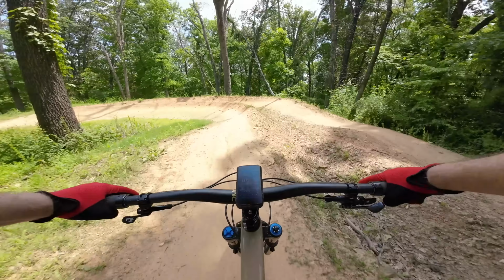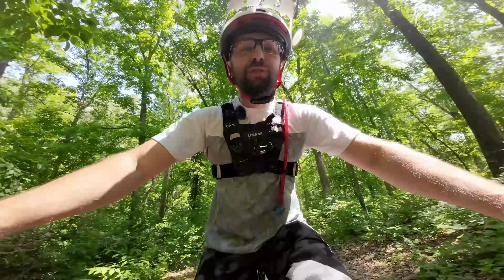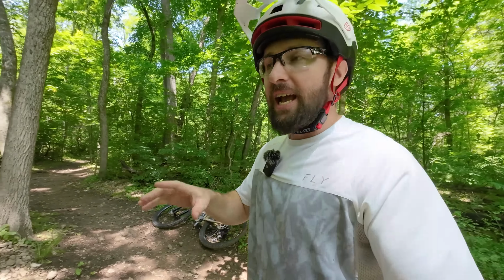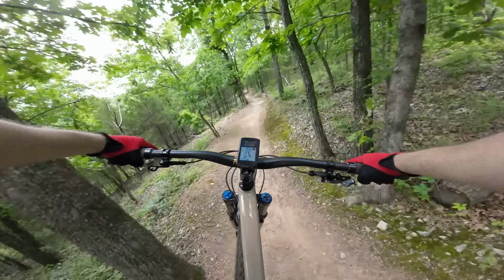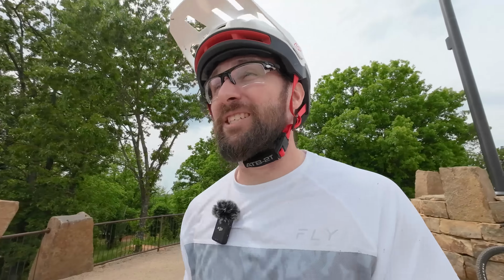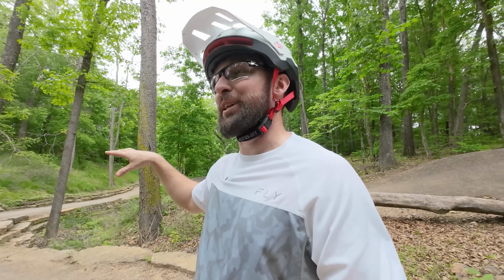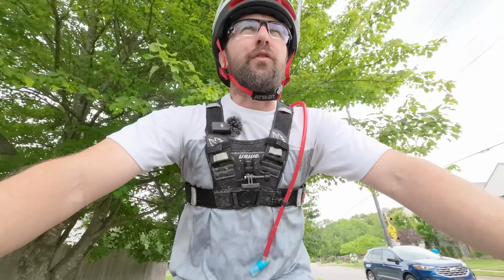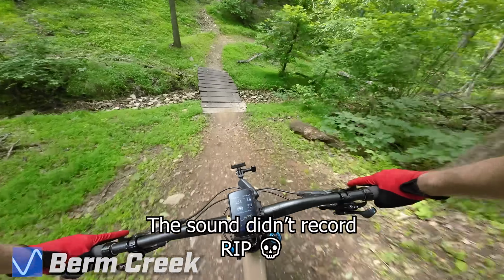Visiting Bentonville? My Favorite & Worst Trails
Gear that I wear:
Fly Racing Short Sleeve
Fly Racing Shorts